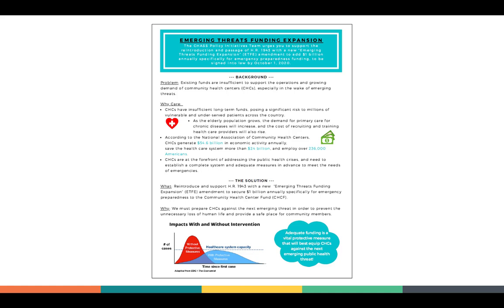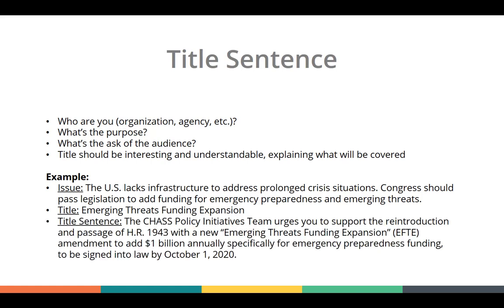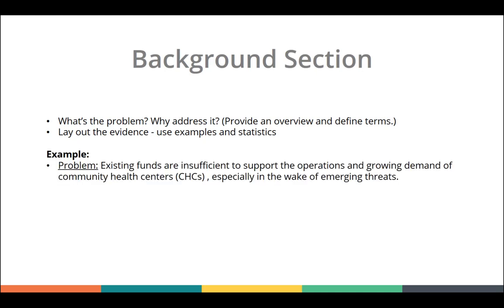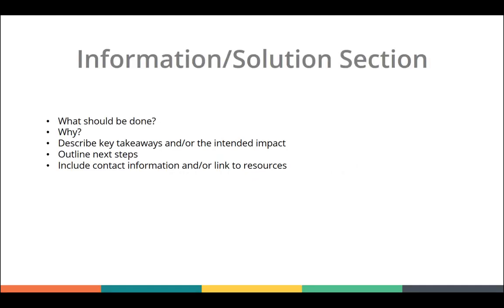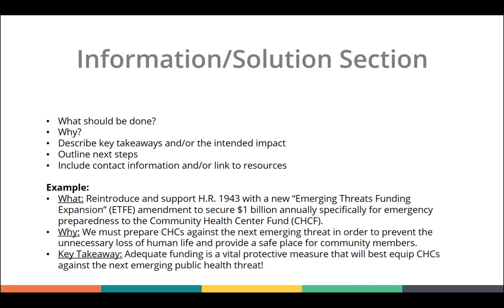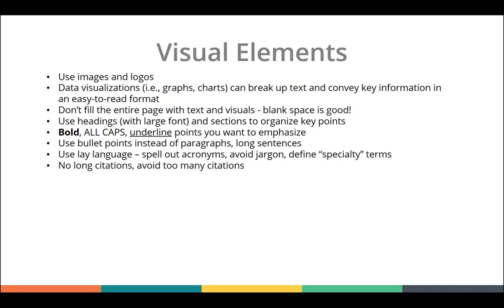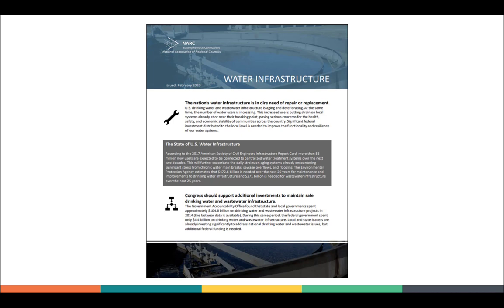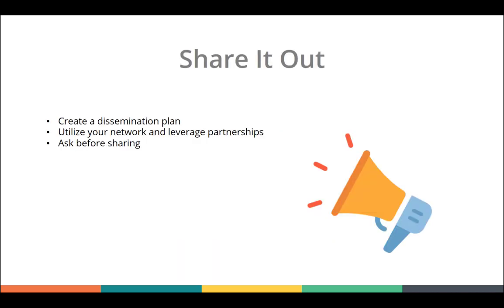One Pager Tutorial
One-pagers are an effective communication tool in public health. This tutorial will provide an overview of why one-pagers are important when communicating health science information, as well as step-by-step guidance through the process. For other resources, please visit the Region V Public Health Training Center's